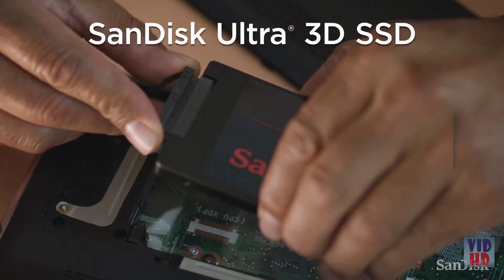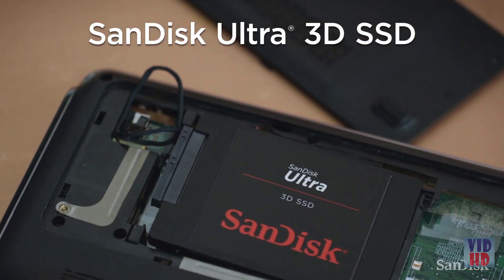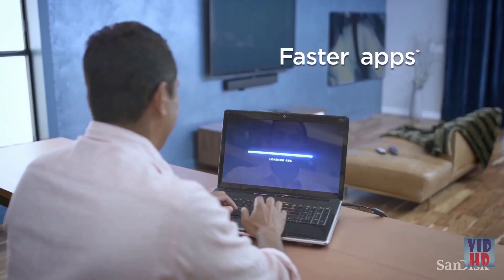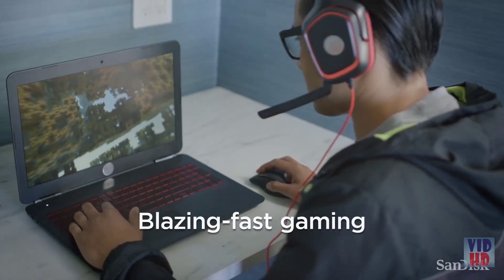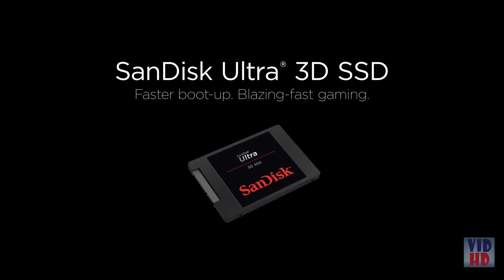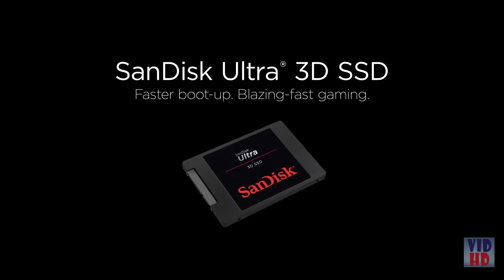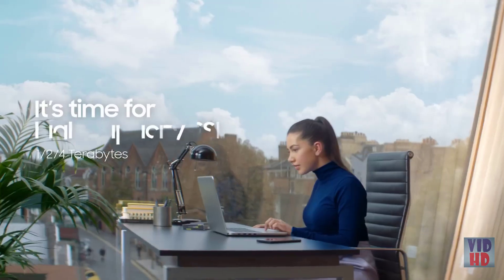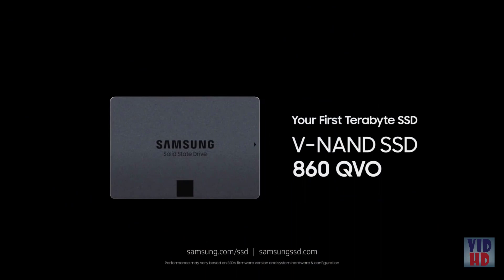The Best Cheap SSDs 2021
The Best Cheap SSDs  listed in this video: ►USA Amazon Links◄

✔ SanDisk Ultra 3D SSD

✔ Toshiba TR200

✔ PNY CS1311

✔ Intel SSD 545s Series

✔ Crucial BX300

✔ WD Blue 3D SSD

✔ Samsung SSD 860 QVO

✔ Crucial MX500

►UK & CA Amazon Links◄
(UK (CA

✔ Toshiba TR200:
(UK (CA

✔ PNY CS1311:
(UK (CA

(UK (CA

✔ Crucial BX300:
(UK (CA

(UK (CA

(UK (CA

✔ Crucial MX500:
(UK (CA

The most effective method to Buy the Best Budget SSD

Today, you'd be pardoned for suspecting that "SSD" meant "genuinely rapid drive." Indeed, we'd campaign for that change.

Why? In the course of the most recent five years, strong state drives (SSDs) have changed their shapes, rates, and capacity stripes with such nimbleness that now, they are the greatest certifiable distinction creators with regards to PC redesigns. More than some other sort of center part, you can feel the nearness of a SSD.

Twelve or more creators are producing SSDs for the U.S. advertise, among them stockpiling heavyweights Samsung, Micron, Intel, Toshiba, and Western Digital. What's more, since the beginning of the '10s, SSDs have transformed from excessively estimated extravagance things into items whose quality is consistently high. A model? A 32GB SSD we tried in 2008 sold then for an incredible $800, which is $200 to $300 in excess of a cutting edge one that packs multiple times the information. Besides, even the present humblest new SSDs are around multiple times quicker than that '08 demonstrate.

As such, SSD execution and limit have soared, while relative costs have dove. That makes a SSD the best value for-the-money overhaul any PC or Mac client can make. The main drawback to this blast of SSDs: The quantity of decisions, particularly among spending models, can be overpowering.

Filthy Secret: Speeds Are Pretty Similar

Since most standard SSDs available utilize a similar framework side interface, named SATA 3 (for Serial ATA 3.0), and numerous brands of drive utilize similar parts from a bunch of providers (Toshiba, Micron, and Samsung are the essential producers of SSD memory modules), there's not a gigantic abyss in execution among various models in a given class. That makes value something that customers have been very delicate about. Us commentators and editors, as well.

Since execution is so comparable among spending plan valued SATA-based drives, you'll find just a couple of substantive motivations to pay additional for one model over another. SATA drives have seen an exemplary race to the base, in which makers scramble to offer drives for sale to the public to take care of detonating demand, while contending basically on cost. Also, valuing, especially on the web, can move starting with one day then onto the next—or even from hour to hour.

Be that as it may, fear not—we'll talk about the main thing when looking for a financial plan SSD, and guide out the best picks (with full, profound jump surveys) to make your shopping less demanding. We should get down to it.